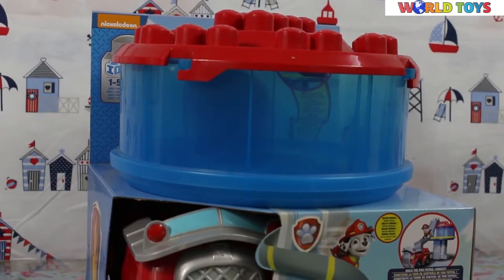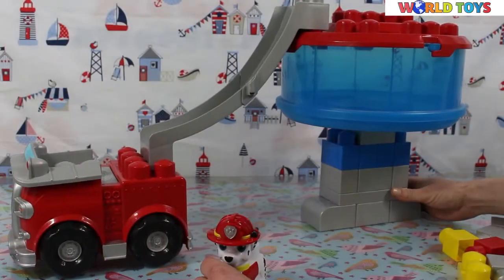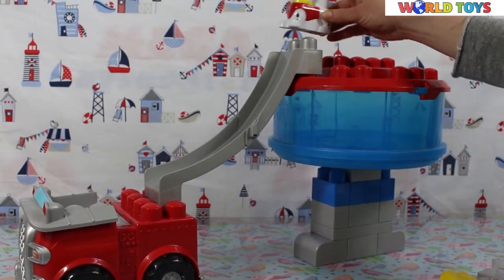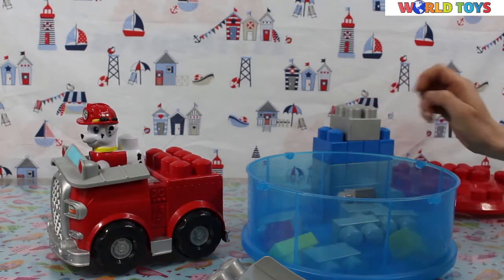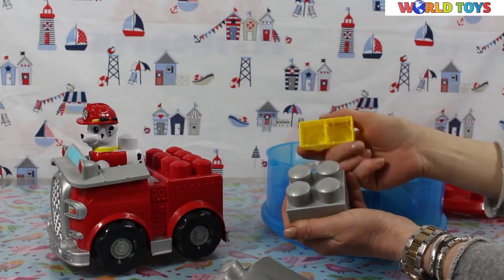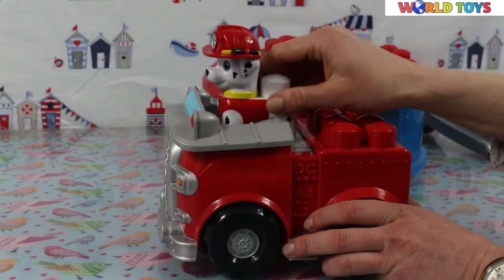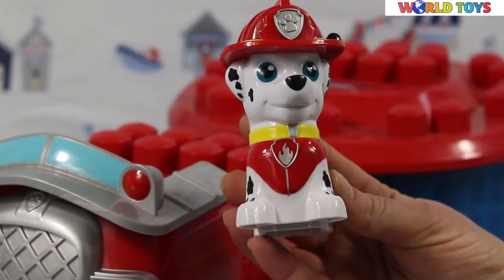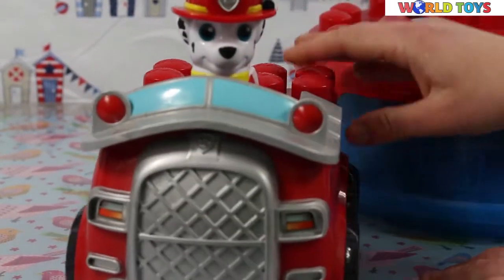Paw Patrol - Cobi - Spin Master - Look-out Playset - 20069796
The Paw Patrol Look-Out is the ultimate HQ with a real working elevator, lights and sounds and wrap around slide!
Search Adventure Bay using the real working Periscope! It rotates a full 360-degrees!
The Look-Out Playset includes a Chase action figure and his police SUV!
The Paw Patrol Look-Out Playset includes 3 button cell batteries and is made for Paw Patrol Fans ages 3+.
1 Lookout Tower, 1 Chase Figure, 1 Vehicle
Chase, Marshall, Rocky, Zuma, Rubble, and Skye, who are led by a tech-savvy 10-year-old boy named Ryder
Problem-solving skills, cool vehicles and lots of cute doggy humor
A series worth barking about!